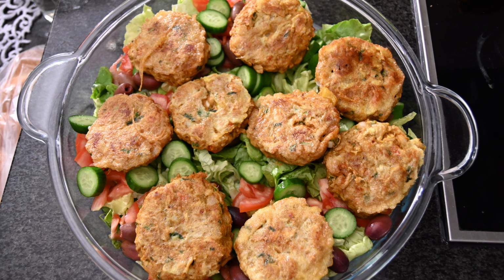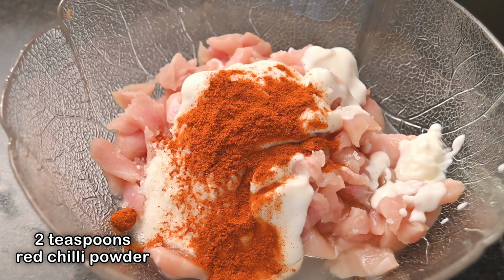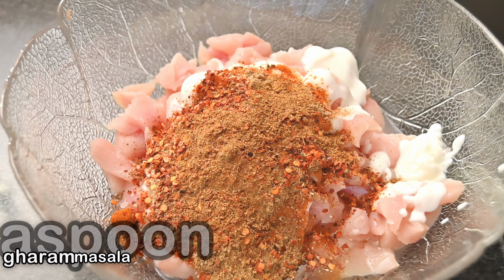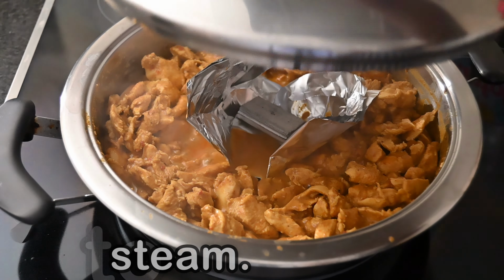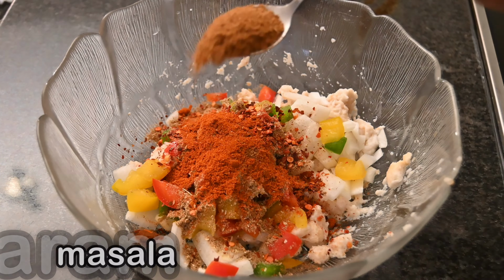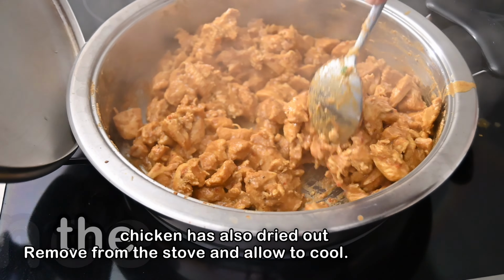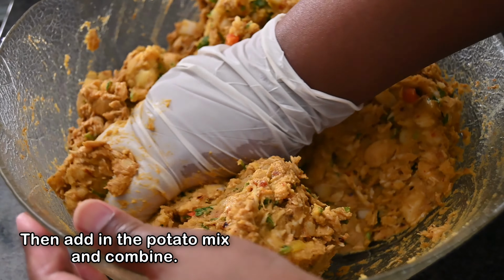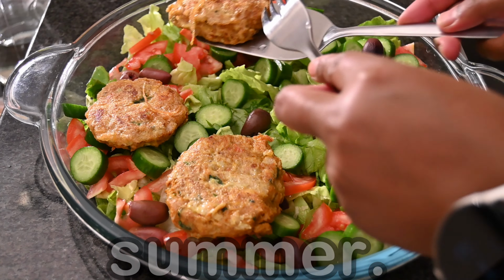What's the SECRET to Making Chicken Tandoori Kebabs that Taste Like a 5-STAR Restaurant?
Craving Tandoori Chicken? Make These Kebabs in Minutes (Freezer-Friendly!)

Sizzle up restaurant-quality Chicken Tandoori Kebabs at home with this easy and flavorful recipe! We'll show you how to create the classic tandoori marinade with warming spices, then make these over a stove so you dont have to dirty the BBQ. We'll also share a freezer-friendly method for prepping these kebabs in advance for a quick and delicious weeknight meal.   ⏰

What you'll learn:

How to make an authentic tandoori spice blend
Easy tips for marinating chicken for maximum flavor
Grilling and smoking techniques for perfectly cooked kebabs
Freezer prep method for meal prepping convenience

Perfect for:
A fun weeknight dinner
Appetizers or party platters

To Air fry simply place the chicken kebabs into the airfryee until it has a crispy topping.